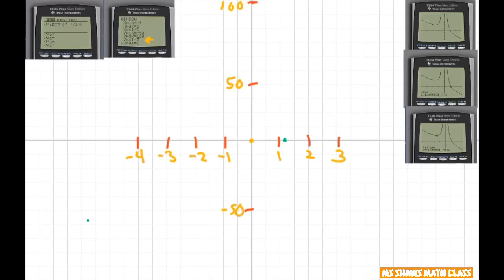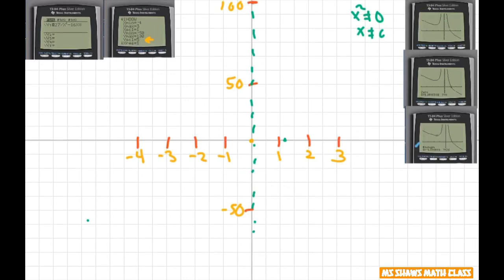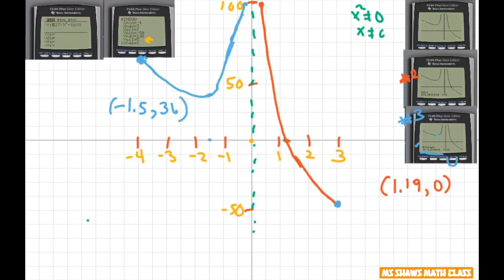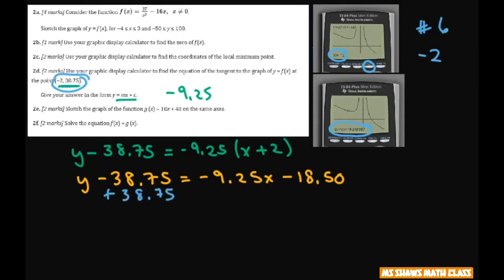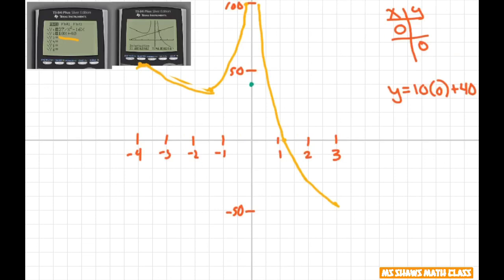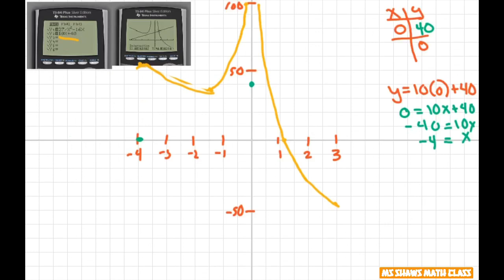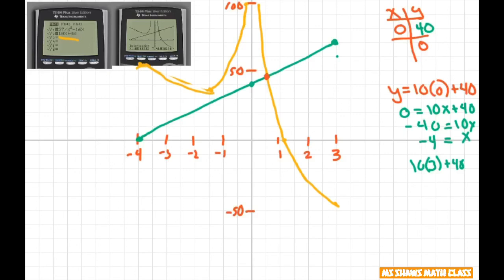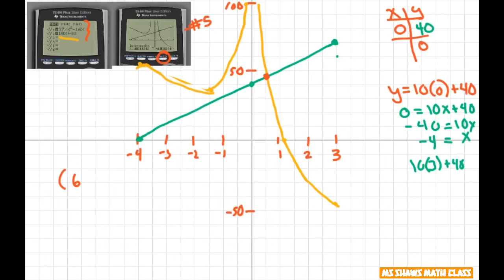Review Gradient of Linear Function. Use derivative to find slope of tangent, zero and local minimum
Calculator IB Math Studies